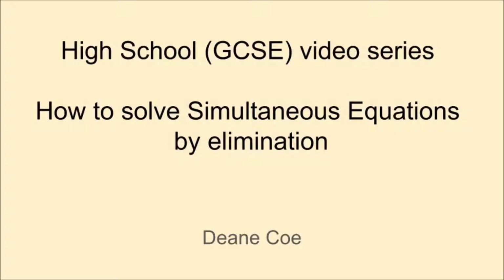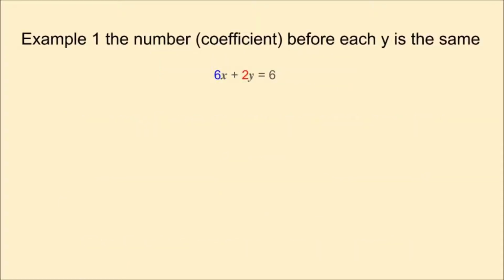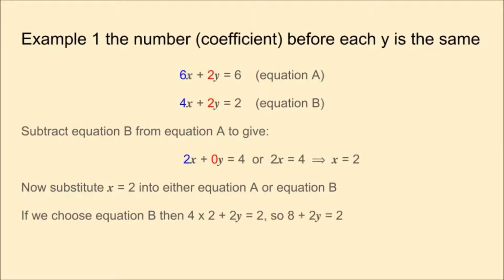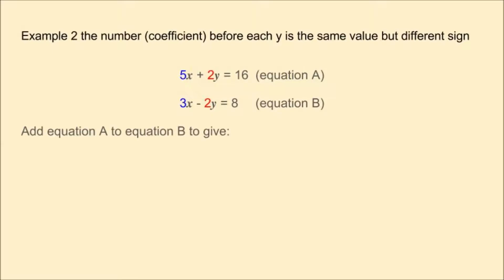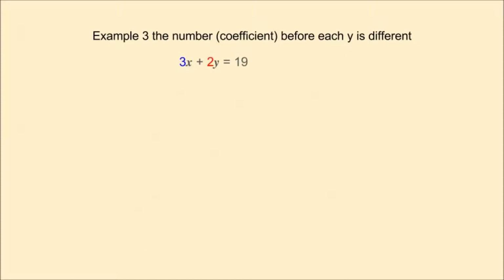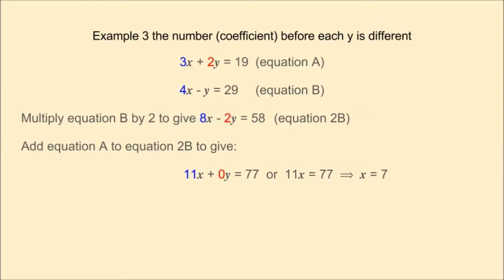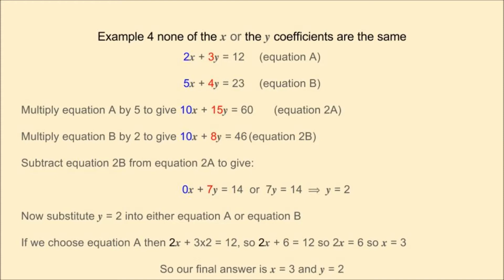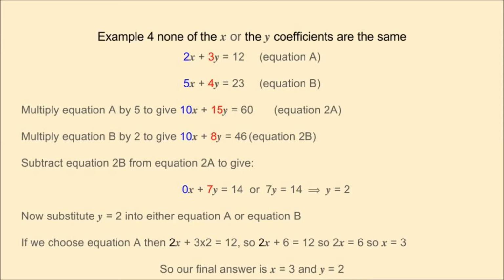Simultaneous Linear Equations for High School GCSE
Solve simultaneous equations by method of elimination - four examples